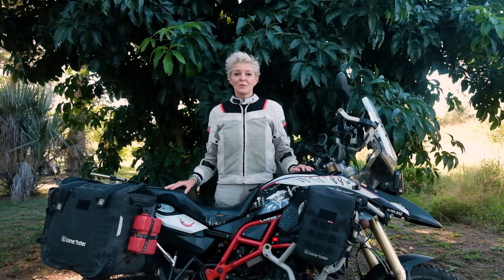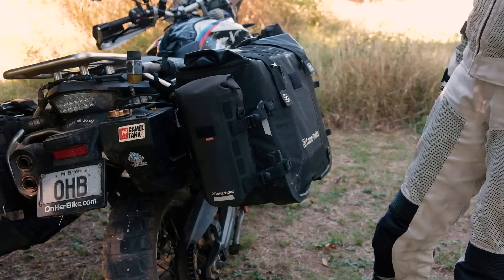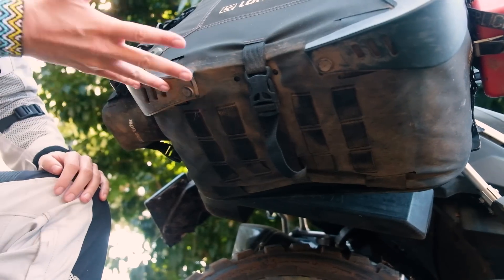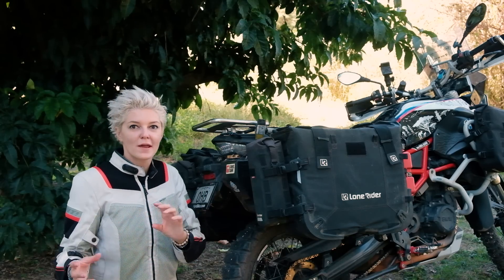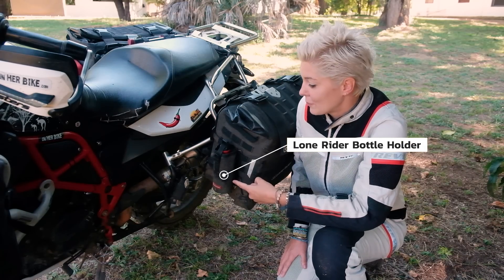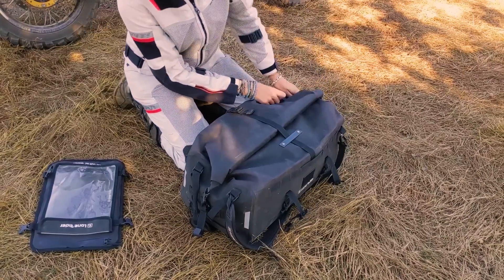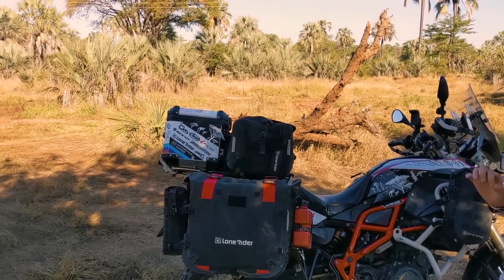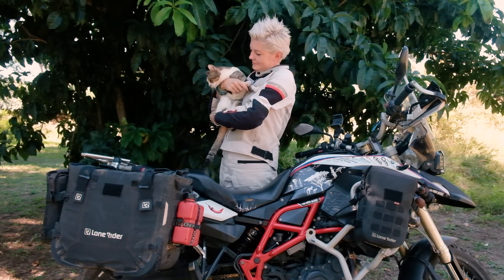Is Lone Rider Gear Good for Long Distance Travel? - Six Lone Rider Products Review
Do you want to know if Lone Rider Gear is Good for Long Distance Travel? Let me show you my current Lone Rider luggage for my round-the-world trip.

In April 2017 I left Australia for a solo trip around the world on a BMW F800GS. I named it “Are We There Yet” because I don't know my final destination or the duration of this journey.

Throughout my journey, I was raising money for a young disabled child in Poland named Franek. Franek was diagnosed with cerebral palsy (weakness of the entire right side of the body) and he will require constant rehabilitation for the rest of his life. All the money raised will go directly to helping Franek and his family so he can lead a normal life as best as possible, so please donate generously